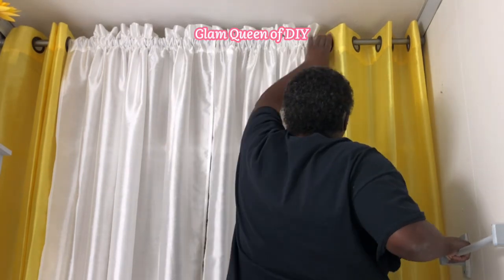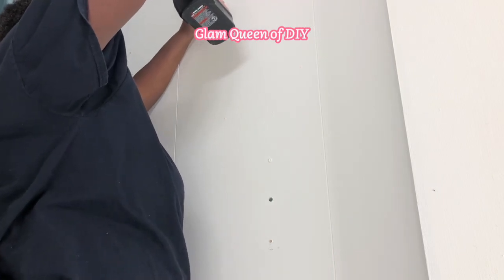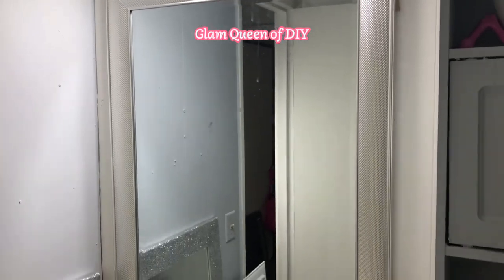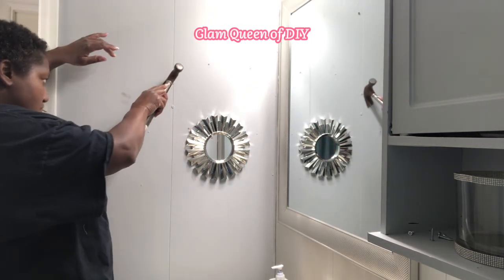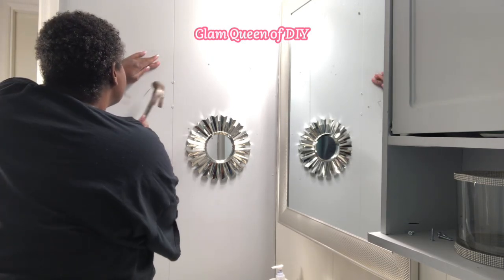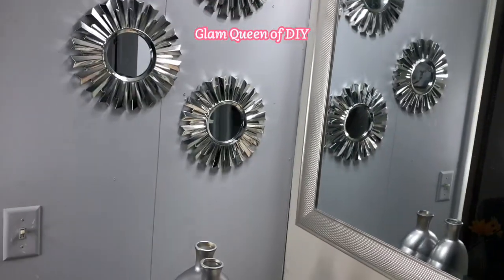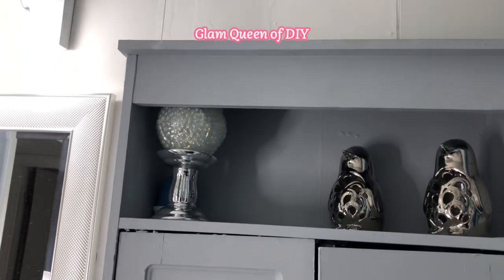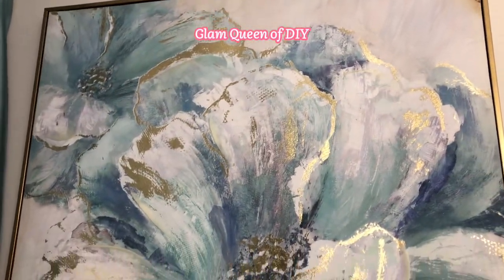Shades of BLUE First LOOK Teal ~ Bathroom decoratewithme Tour~ ft. GLOWFORHOME #3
# नवीन # ग्लॅमरडीवाय # ब्लू फर्स्ट लुकचे शेड्स
# Navīna# glĕmaraḍīvāya# blū pharsṭa lukacē śēḍsa

# جديد GlamDIY ظلال BLUE أول نظرة ~ # صيف # حمام # ديكور مع جولة
# jadid GlamDIY zilal BLUE 'awal nazrat ~ # sayf # hamaam # dikur mae jawla

In today's GLAM DIY HOME DECOR and DESIGN video the GLAM QUEEN is showing you HOW TO DECORATE a ELEGANT HIGH-END GLAM multiple shades of BLUE BATHROOM for SUMMER. This NEW CLEAN AND DECORATE WITH ME INTERIOR DESIGN TRENDS 2021 IDEAS will feature along haul items and a few DIY'S as well. Thanks for your love and support.

💣🎼💣 ALSO CHECK OUT A FEW OF MY DIY VIDEO'S

💣 Fit For A Queen

DIY Requests and Friendly correspondence

Glam Queen of DIY,